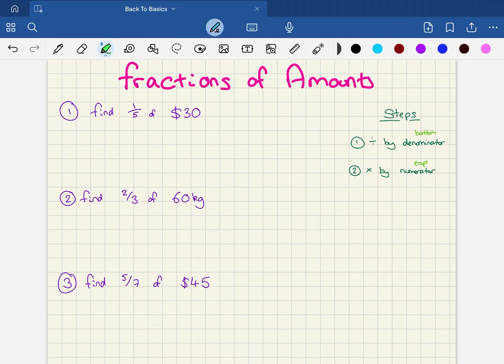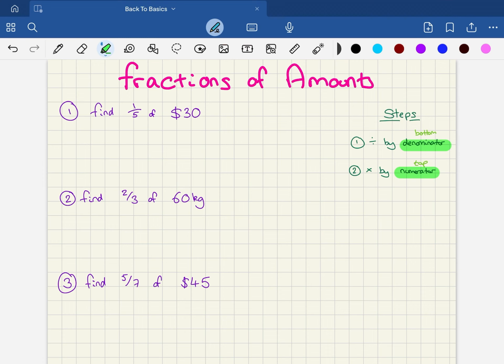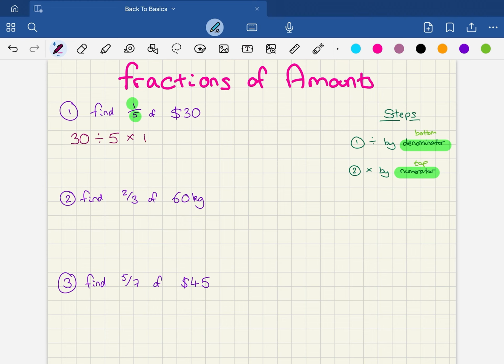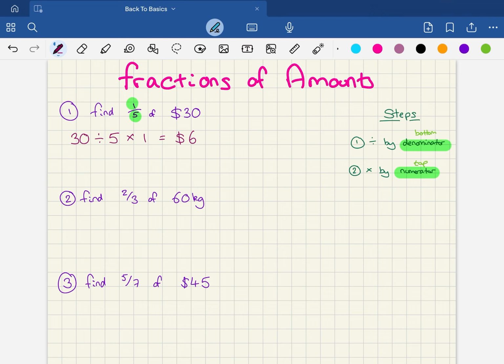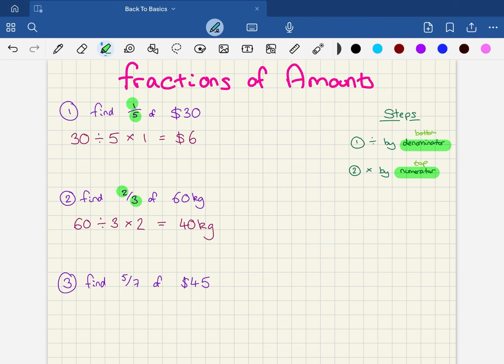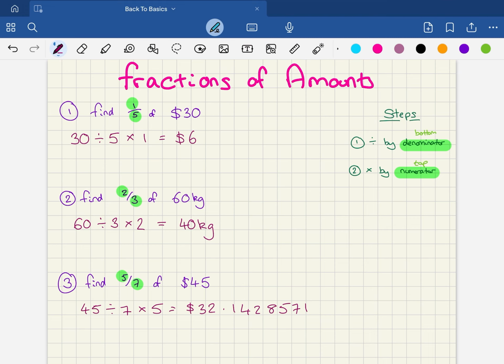Fractions of Amounts